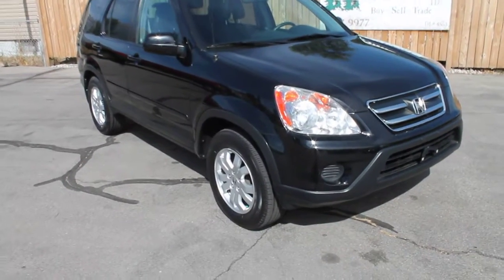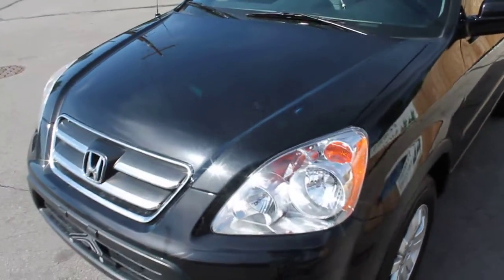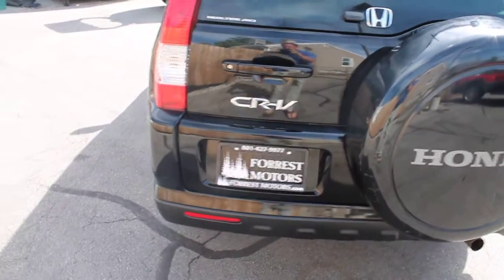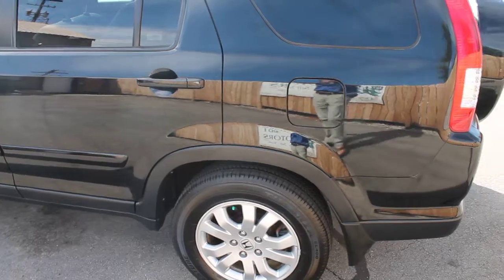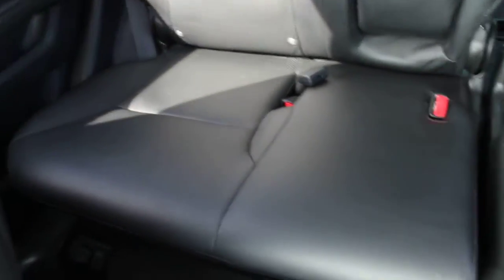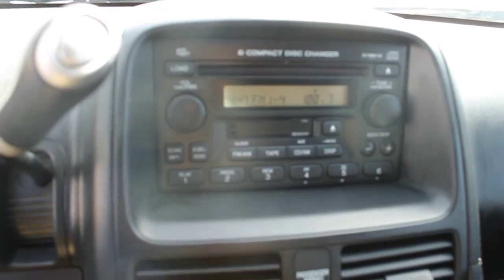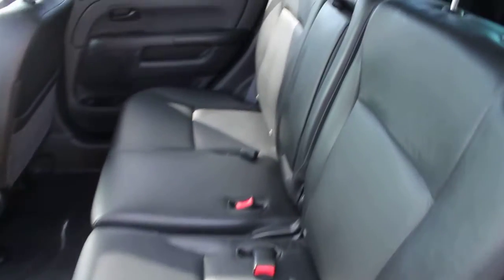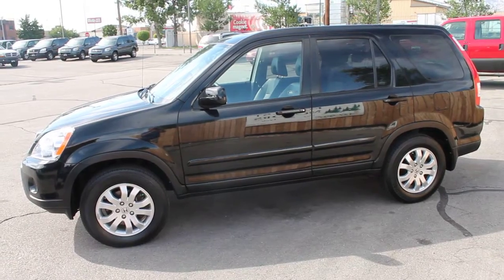6231 2006 Honda CR-V SE Leather Sunroof LOW MILES!!! 58k